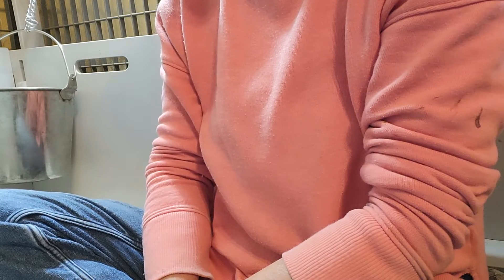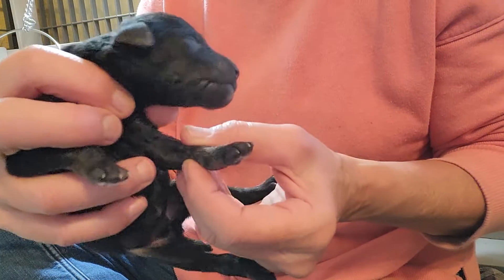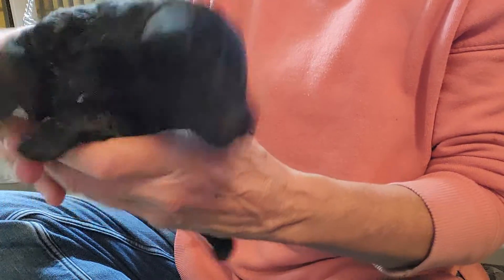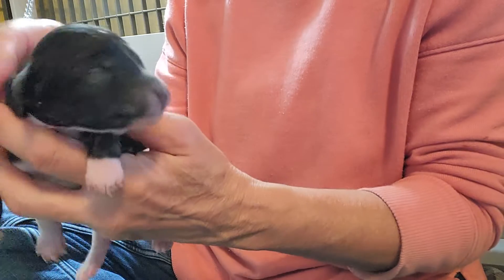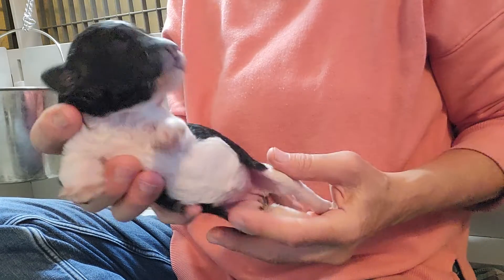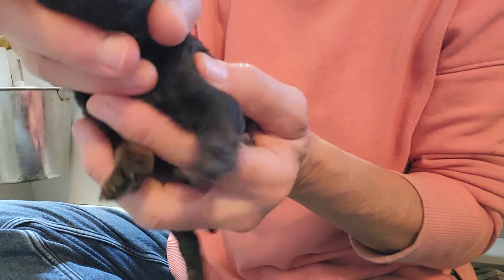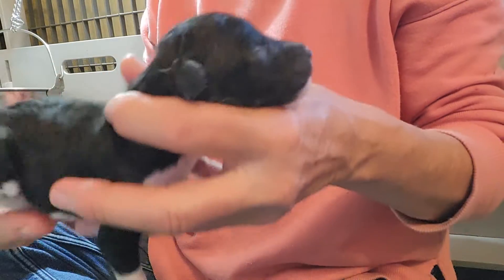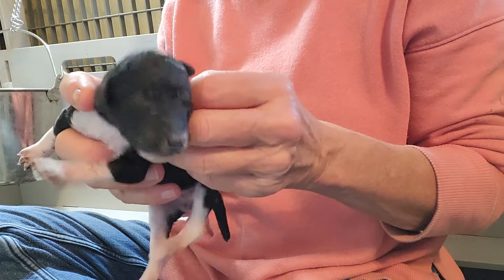available puppies a few days old introduction